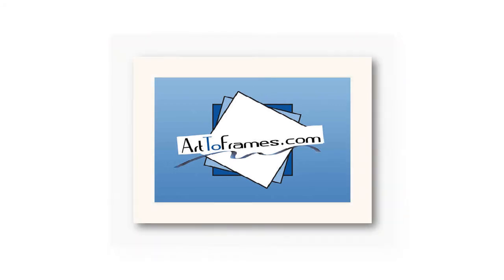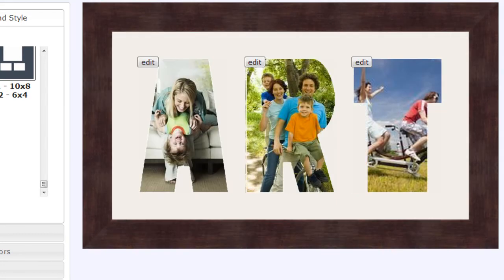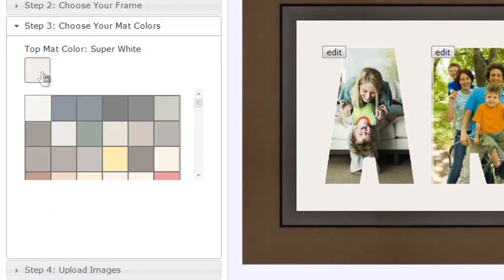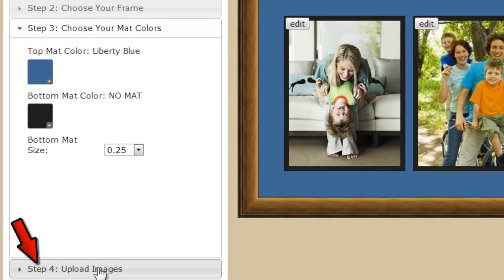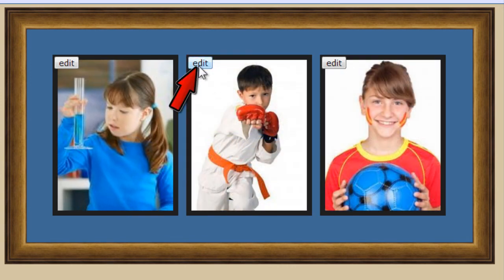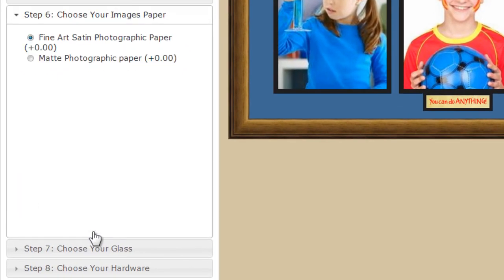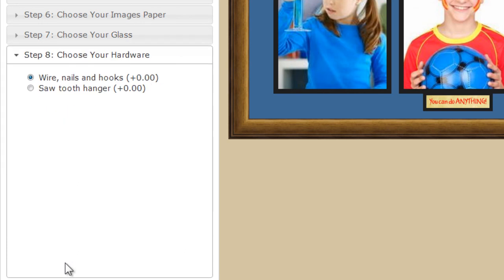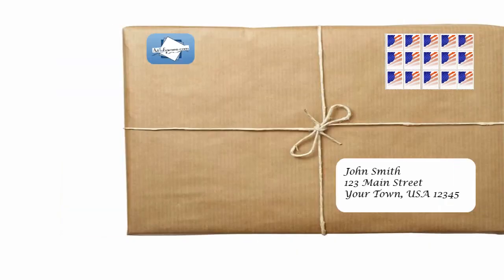Personalized Framing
Custom Framing application with a personalized touch.